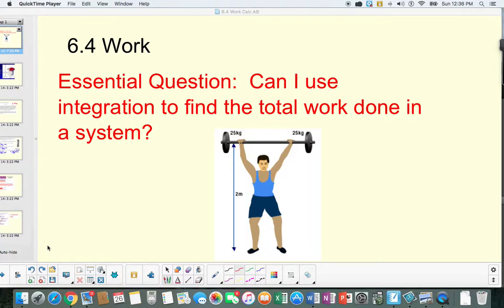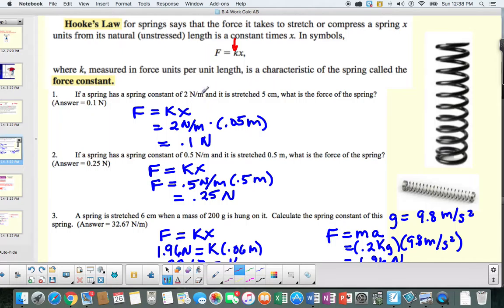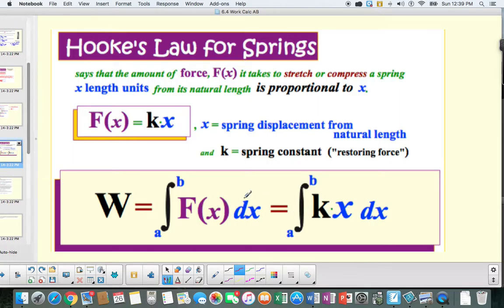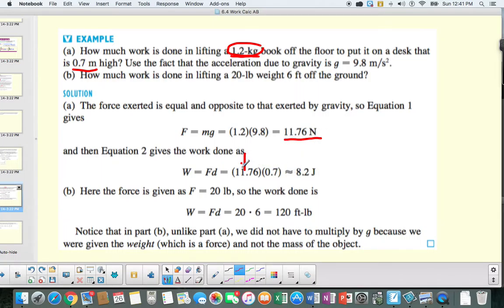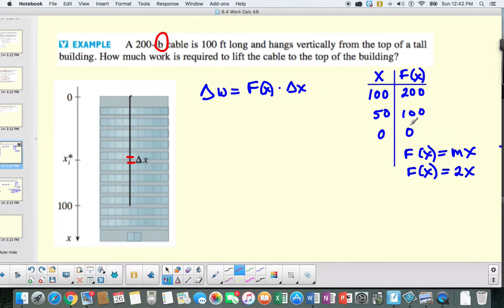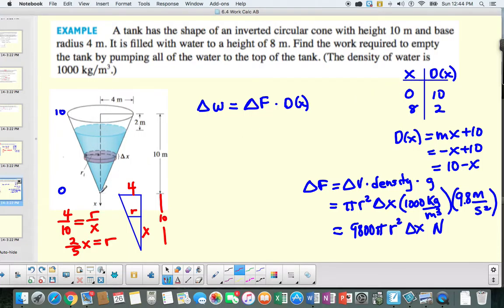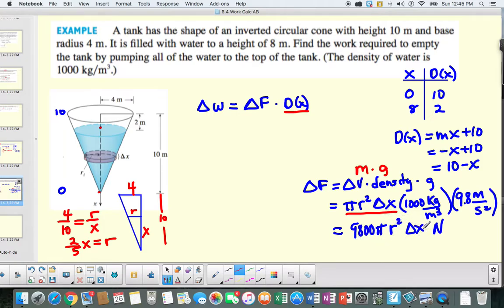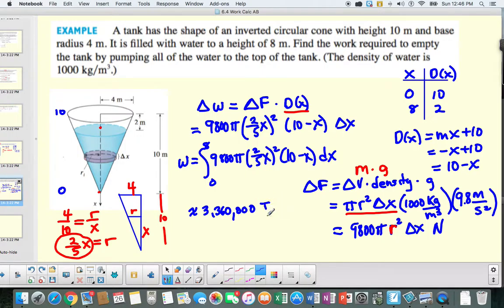6 4 Work Stewart Calc AB